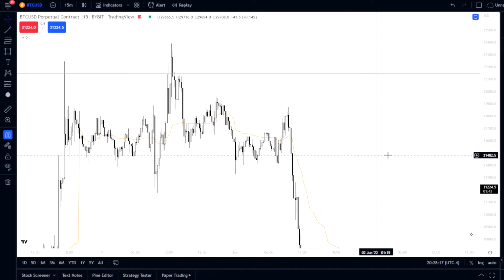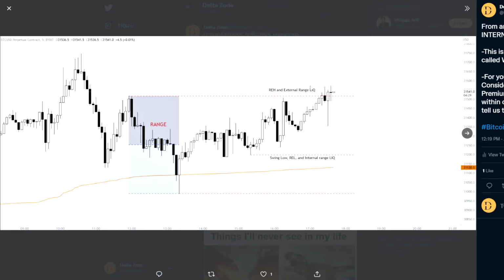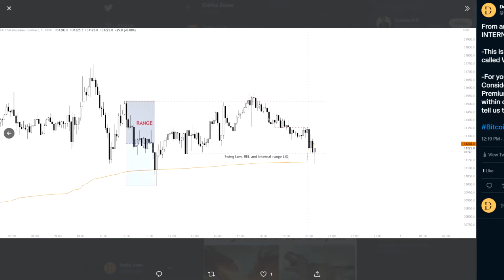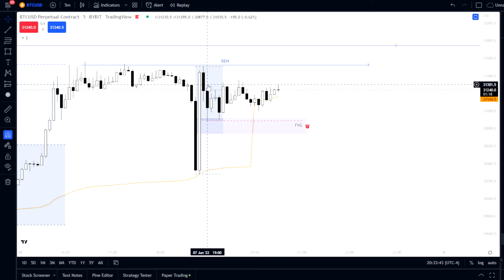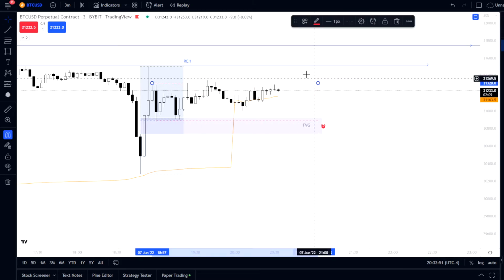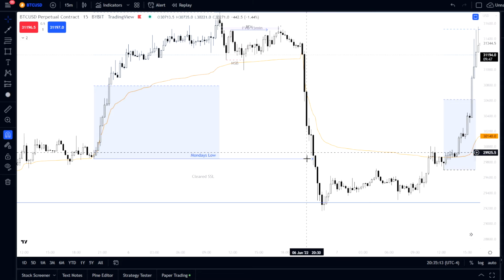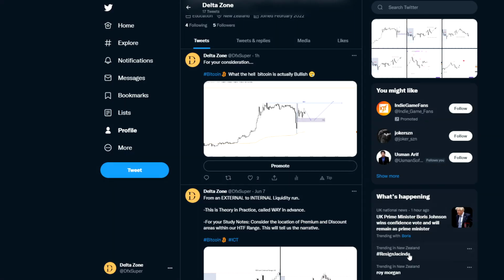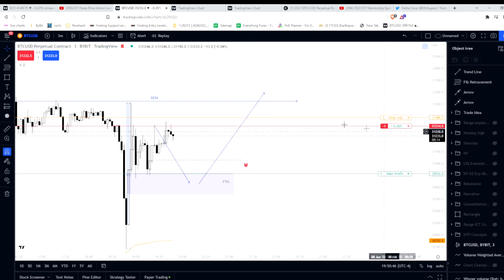Is bitcoin BULLISH Now?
Is bitcoin bullish now? I attempt to provide some insight into the recent price action and ask where or not this latest reject will mark a shift in market structure or will this another failed bounce.